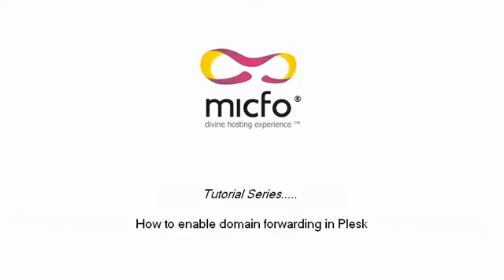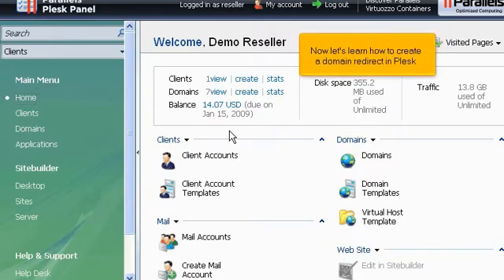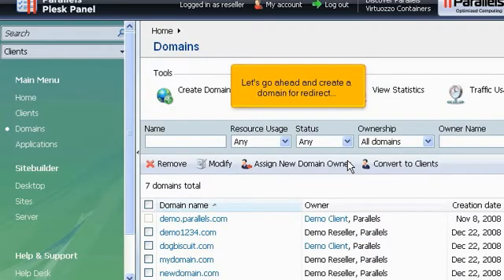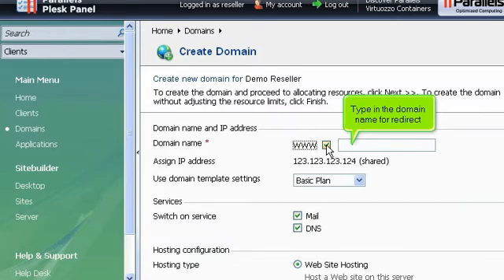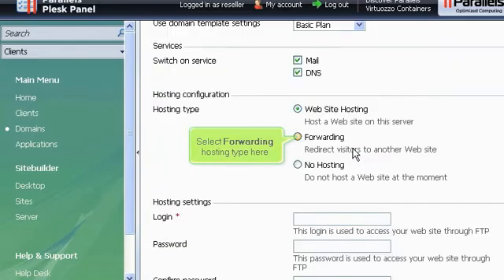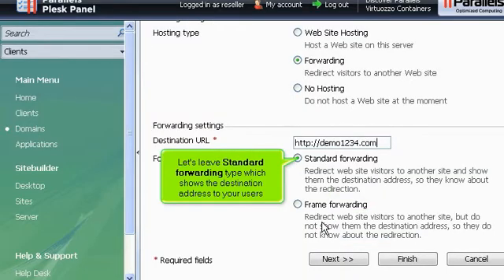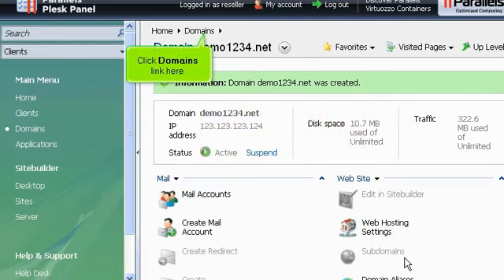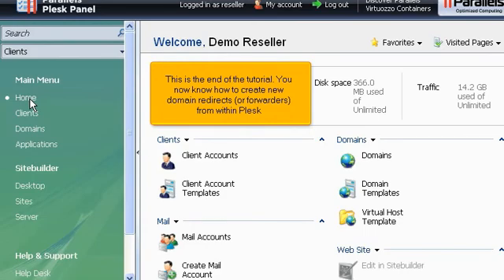micfo | how to enable domain forwarding and redirection in Plesk reseller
Learn how to enable domain forwarding and redirection in your Plesk reseller hosting control panel. For more information please visit: